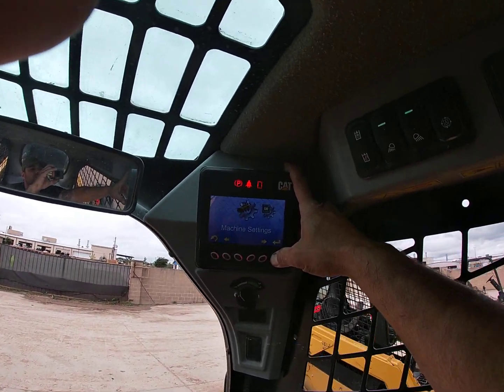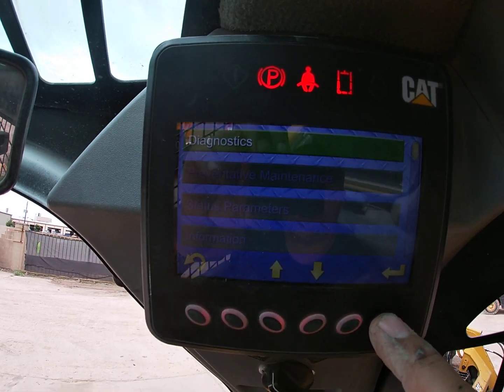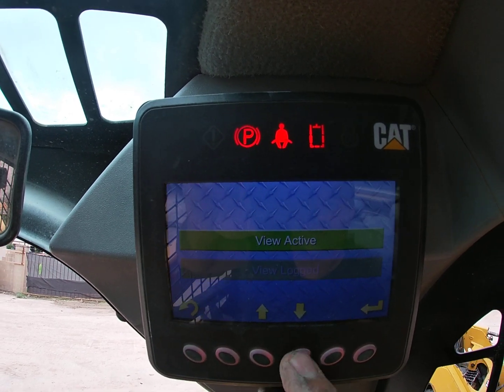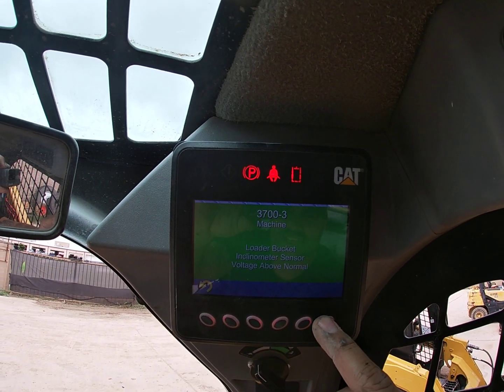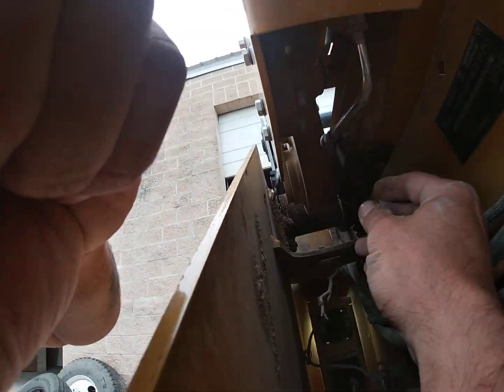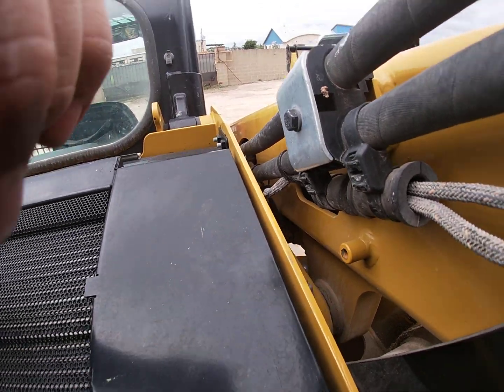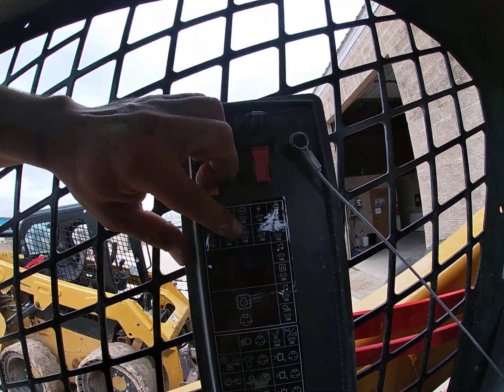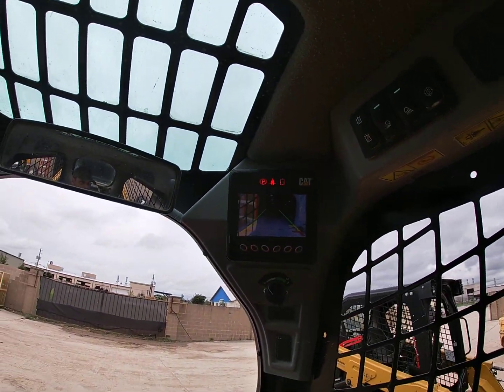CAT 262D lift linkage position sensor fault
where to find the lift linkage sensor on a 2019 CATERPILLER 262D Skid Steer. How to use touch screen for trouble codes.